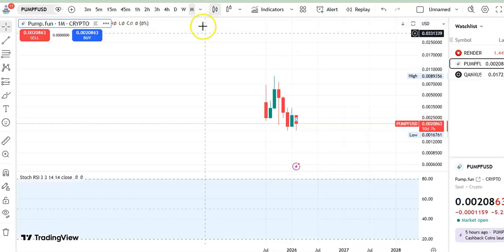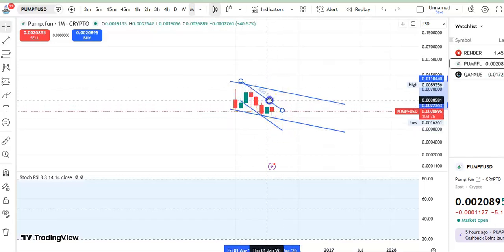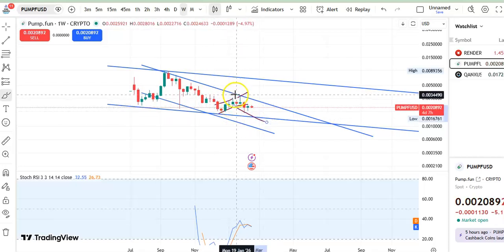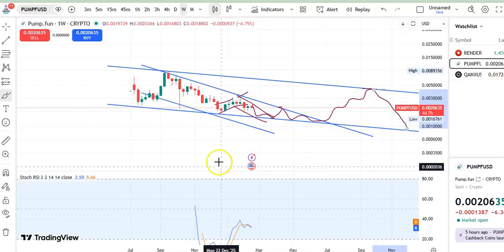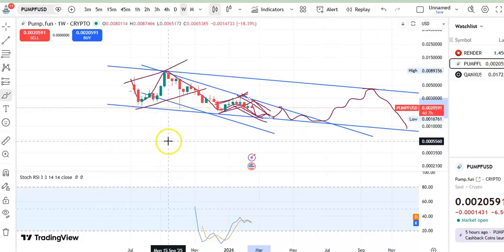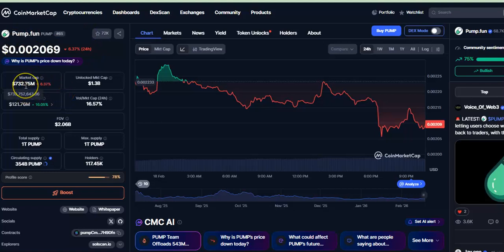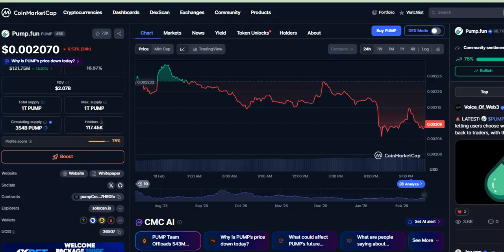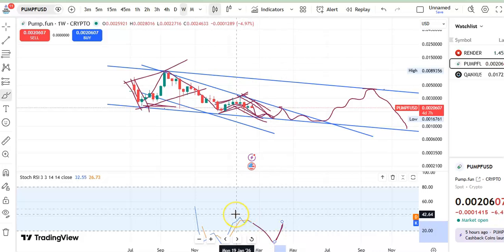PUMP Coin Technical Setup Explained Step by Step I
🔹 In this video, we analyze the PUMP Coin chart using technical analysis, price action, and important support and resistance levels. This content is created for educational and informational purposes only. Cryptocurrency markets are volatile and involve risk. Always do your own research and risk management before making any trading or investment decisions based on chart analysis.
🌟 For paid promotions and collaborations, reach out via :
Telegram (@STARTRADINGFRIEND). 🌟

🔻 Timestamps:

00:00 – Introduction
00:30 – Price Analysis 📉
00:35 – Key Support & Resistance Levels
02:44 – Latest Chart Breakdown 📊
03:00 – Key Support & Resistance Levels
05:00 – Conclusion

💡 Why Watch?

🏷️ 20 TAGS (SEO BOOST)

#️⃣ 20 HASHTAGS (VIRAL + SAFE)